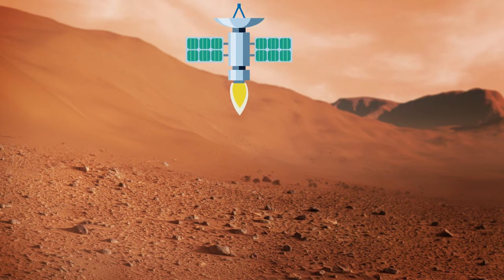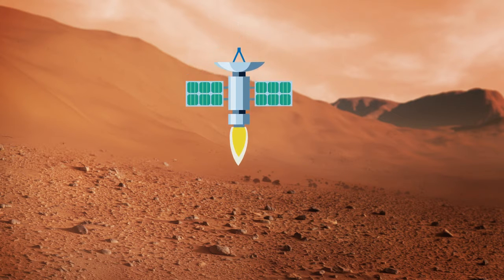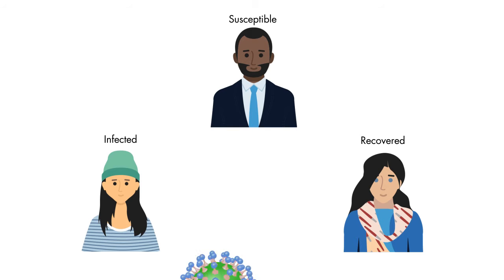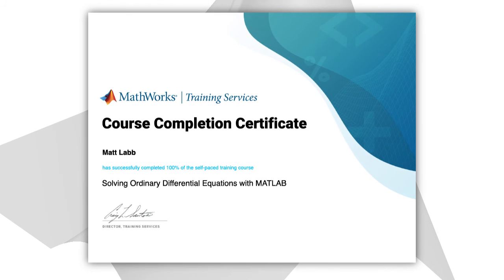Solving Ordinary Differential Equations with MATLAB | Free Online Course Overview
Learn about Solving Ordinary Differential Equations with MATLAB, a free self-paced online course that explains how to use MATLAB® ordinary differential equation (ODE) solvers to numerically solve ODEs.